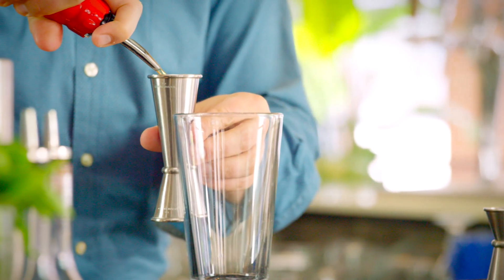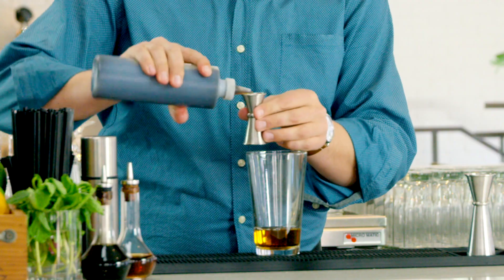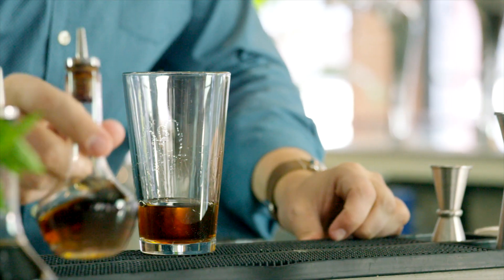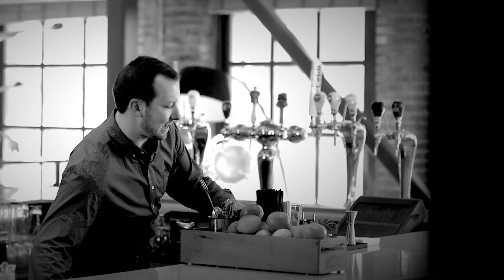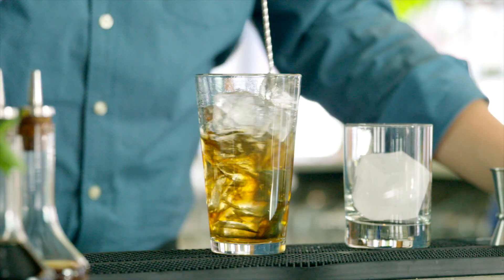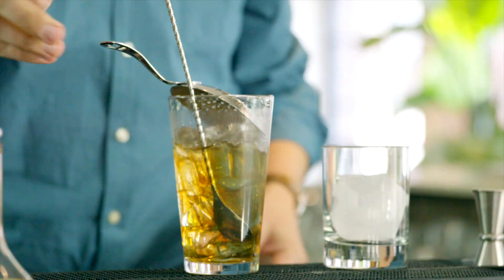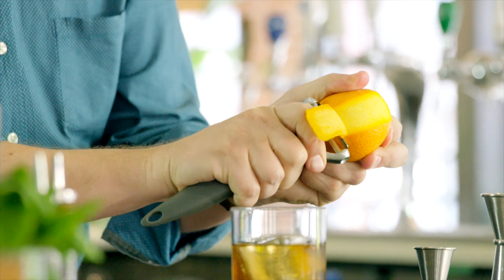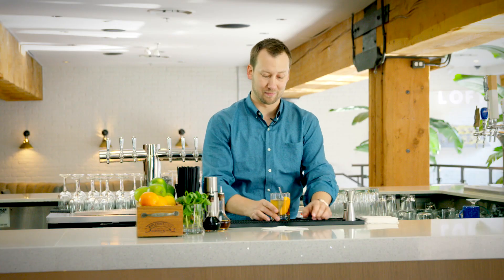Earls Old Fashioned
Earls Beverage Director, Cameron Bogue shows us what makes the best Old Fashioned cocktail. Be sure to make note of the recipe at the end of the video!